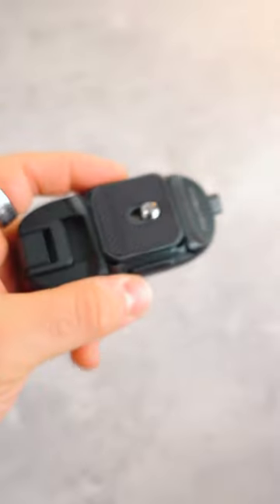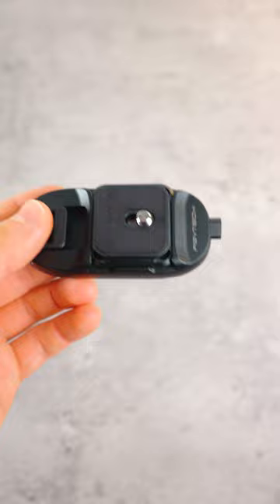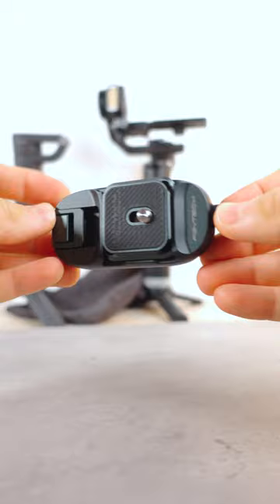A must have accessory. pgytech beetle clip!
I LOVE this little product. Great job Pgytech.

This is currently £10 off during black Friday over on Amazon!